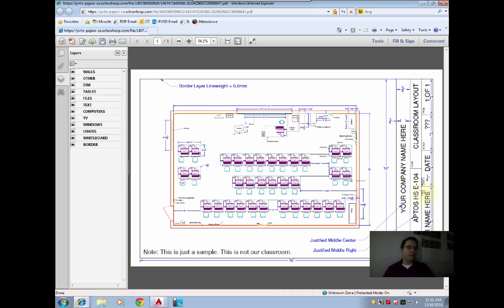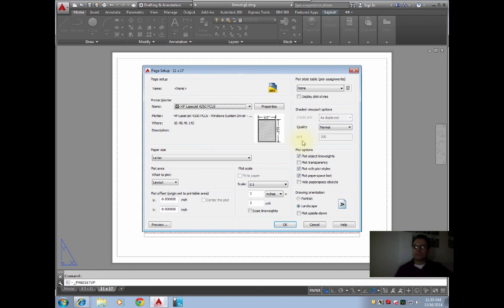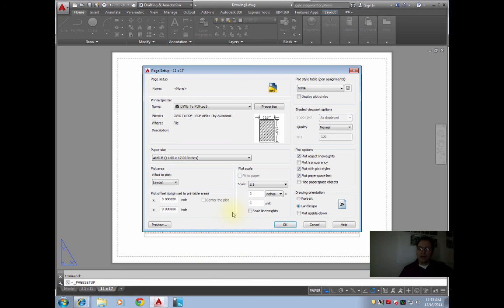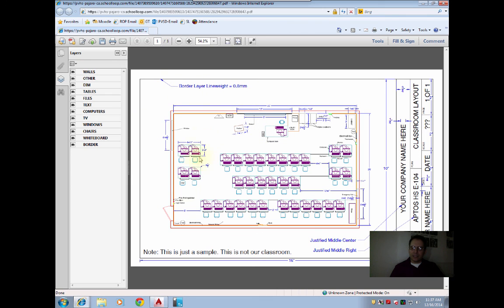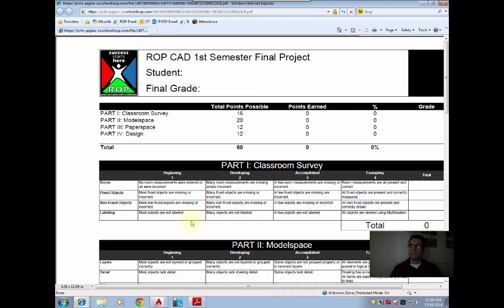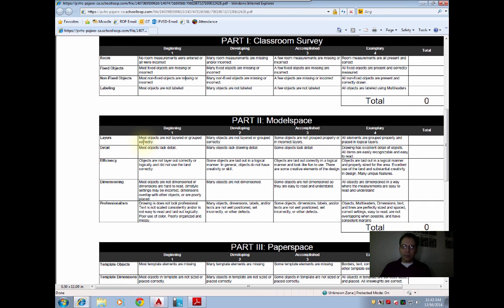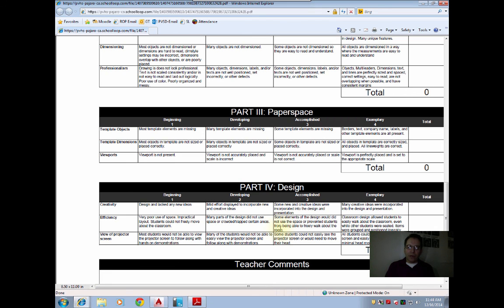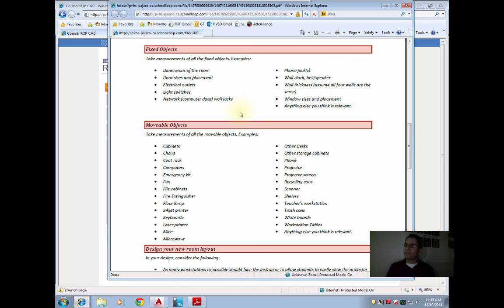Saving and Submitting Final Project